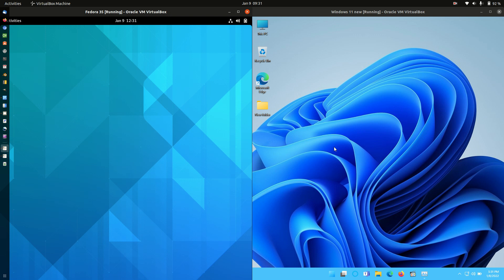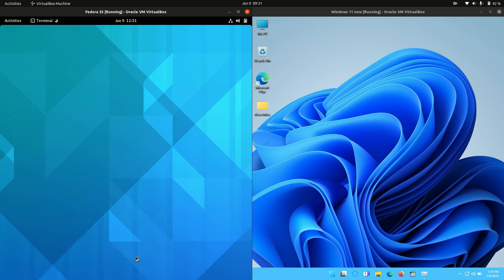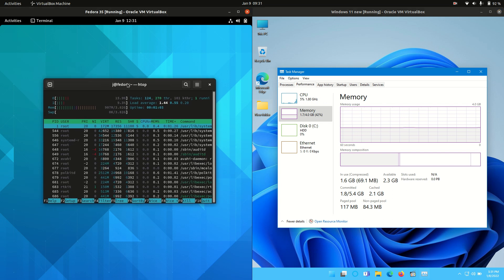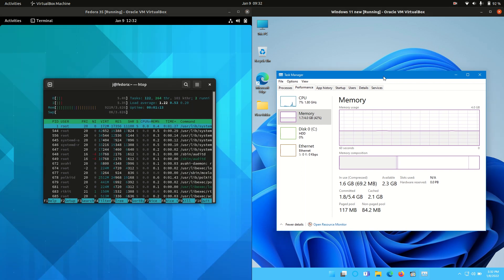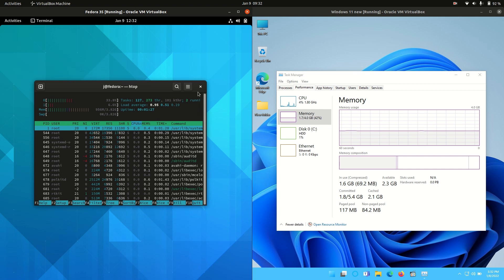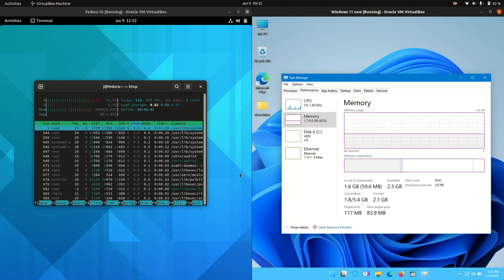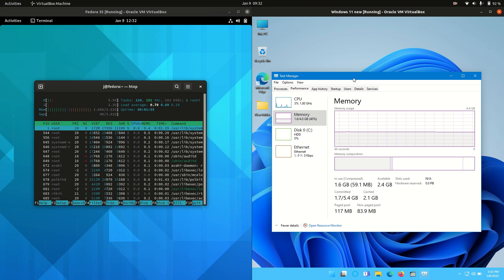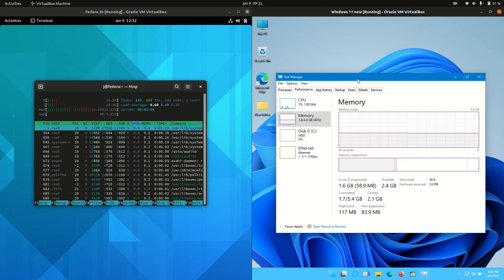Fedora 35 vs Windows 11 RAM